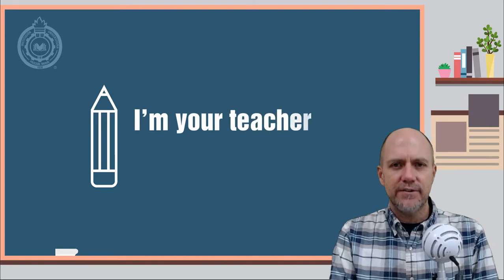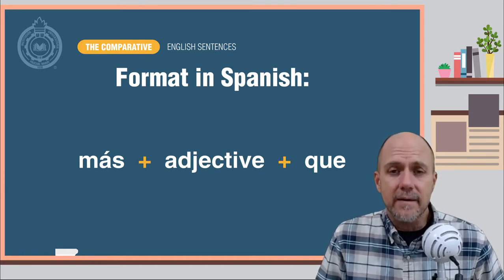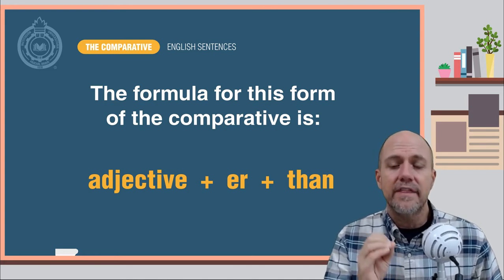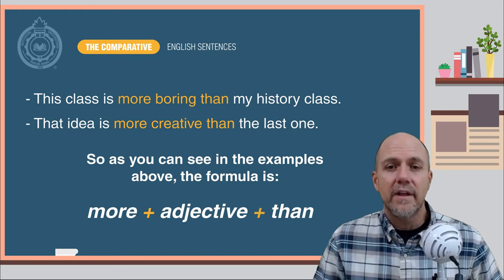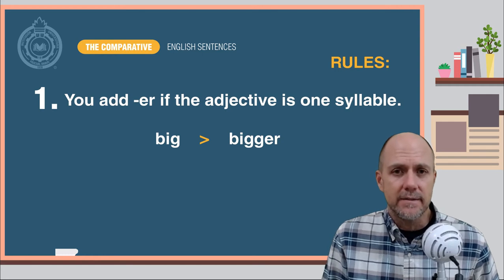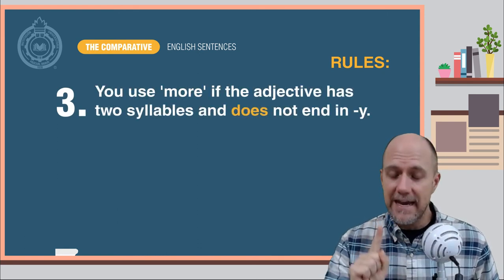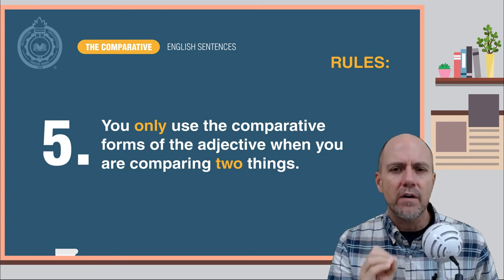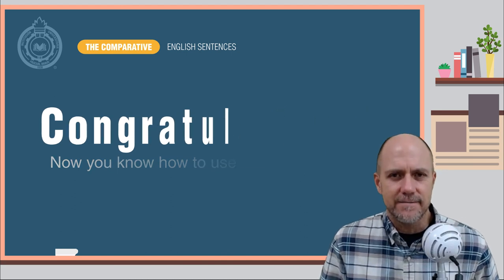Grammar Lesson: The comparative in sentences in English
Today you are going to learn how to use the comparative in sentences in English.

Coordinador

Soporte Tecnológico